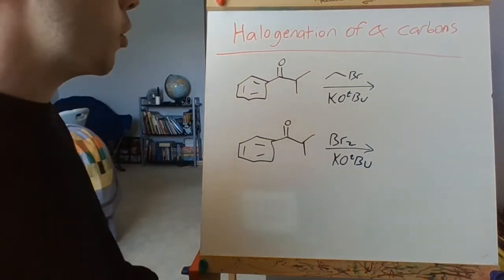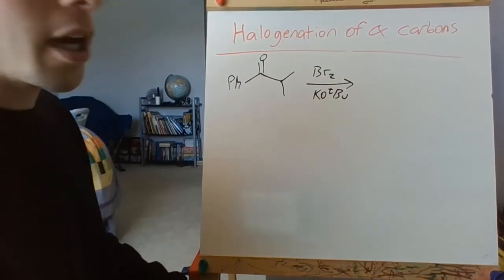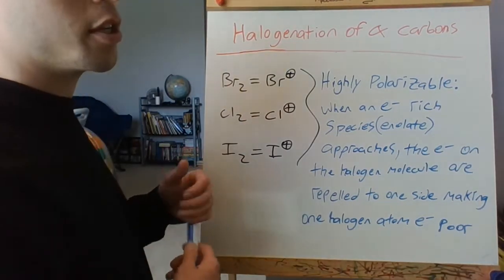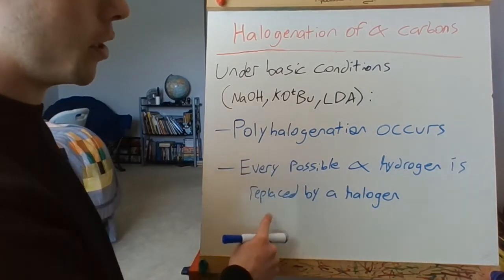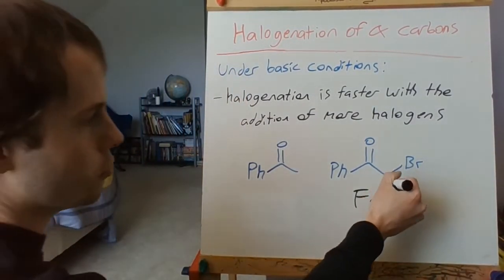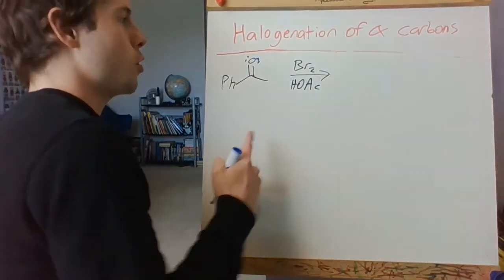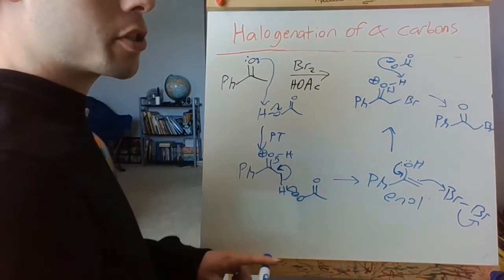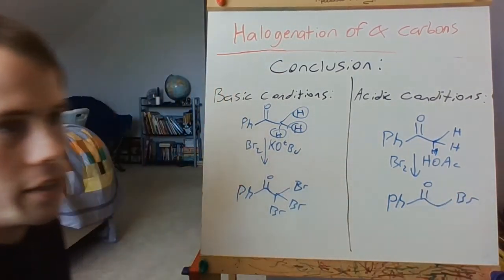11. Halogenation of alpha carbons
Halogenation of alpha carbons on carbonyl compounds